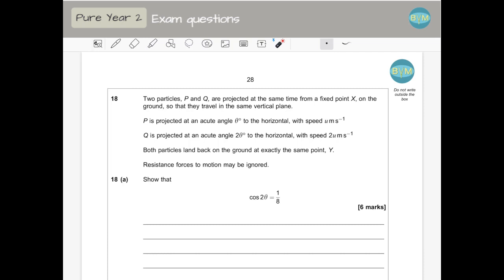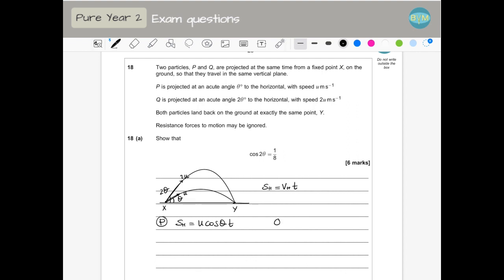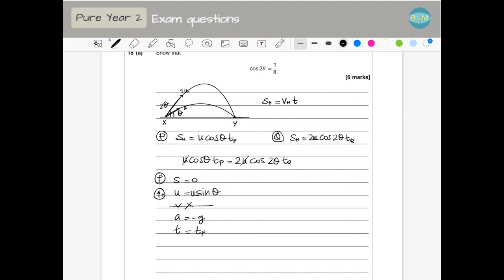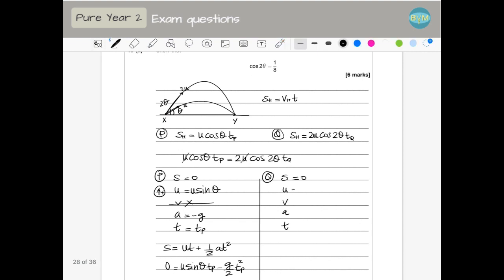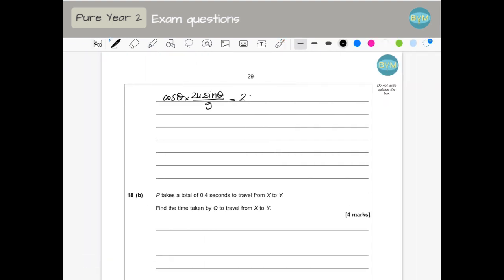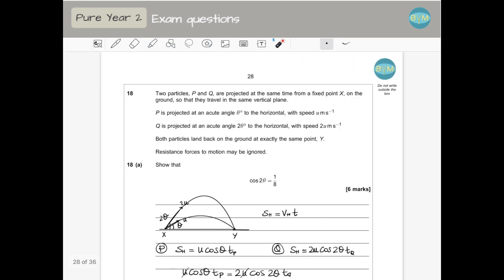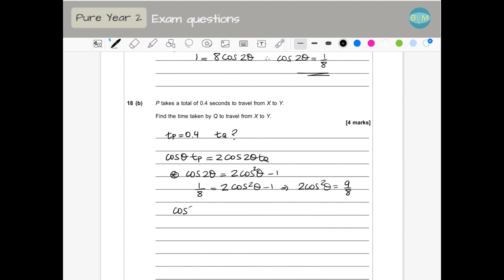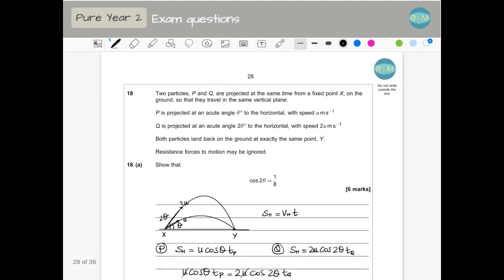A-Level maths November 2021 Question 18 Paper 2 AQA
Projectiles question. Two particles projected at the same time
Exam questions lessons every week.